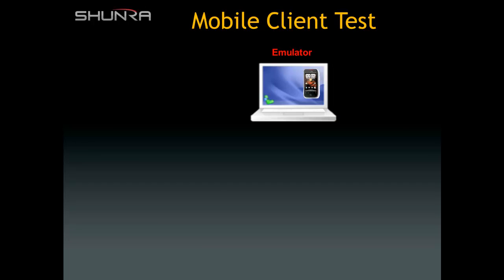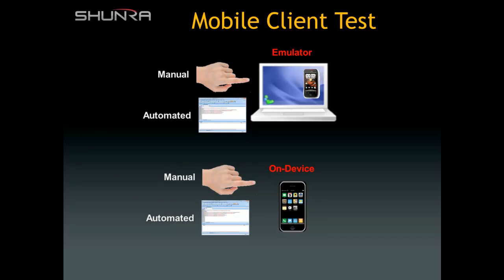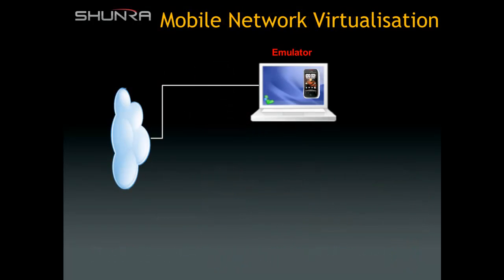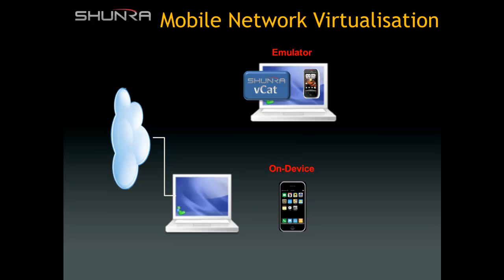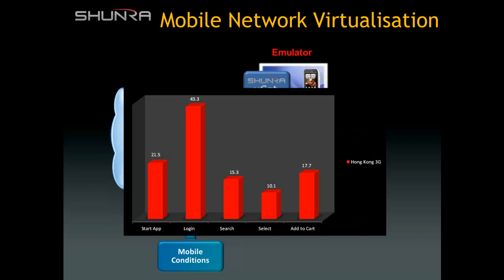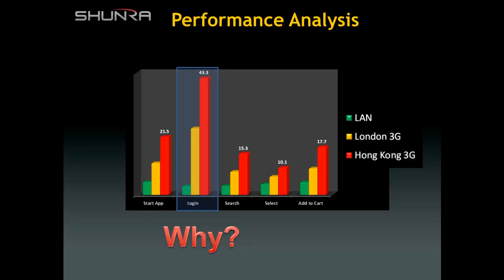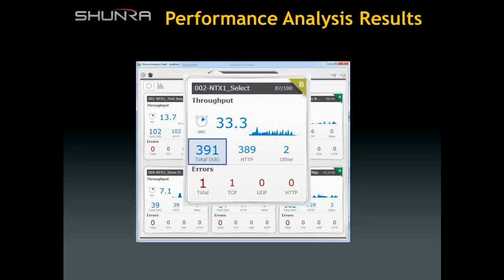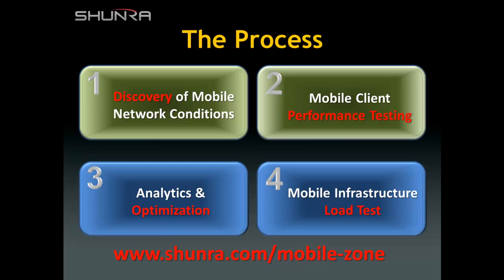mAPE #3 - Shunra Mobile Application Performance Engineering - Testing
In this video, the third in the mAPE series, Shunra Performance Engineer Matthew Brady outlines how to execute a Mobile Application Performance Test utilizing Shunra's unique Mobile Performance Engineering platform.

As the leader in Network Virtualization, Shunra has pioneered performance engineering across multiple environments, and the new Shunra Mobile Application Performance Engineering platform provides an accessible, scalable framework to test, verify and optimize mobile end user experience.